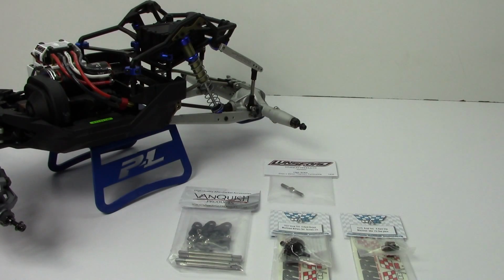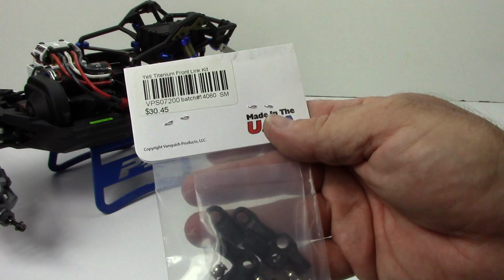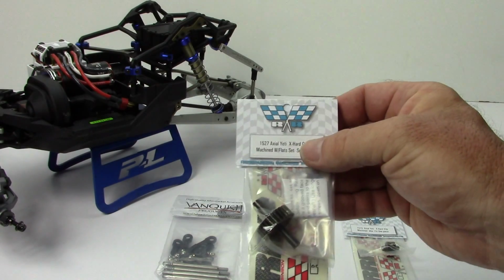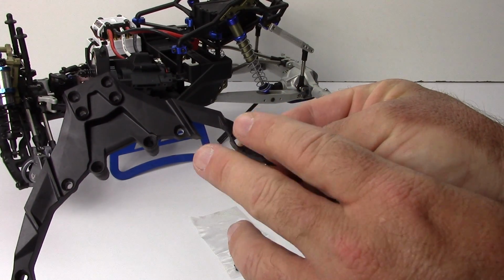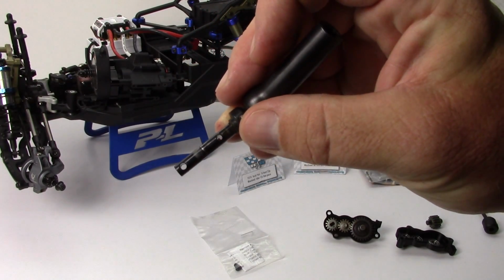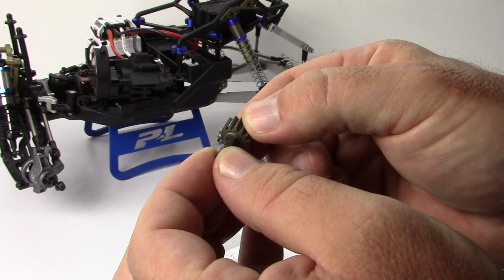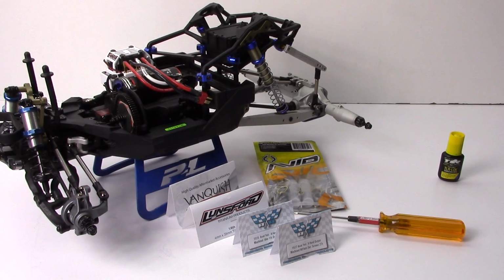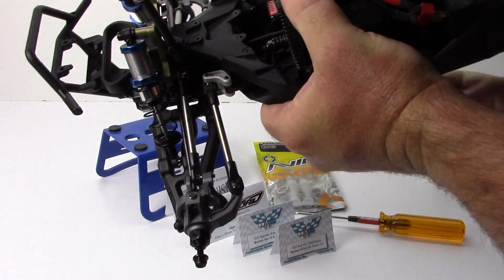Axial Yeti 2.0 "Not So RTR" Upgrade Series - EP2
The Axial Yeti 1/10th scale is one of the most versatile platforms on the market in Remote Control.  It's a "do anything" type rig and the amount of upgrade/modification parts are endless.  In the 2.0 series, I will be taking you on an adventure to see how we can improve the performance/durability even more and change up the looks of the Yeti.  I call mine the "Not so RTR" because, it did start out as the RTR Yeti, but it is far from that these days!